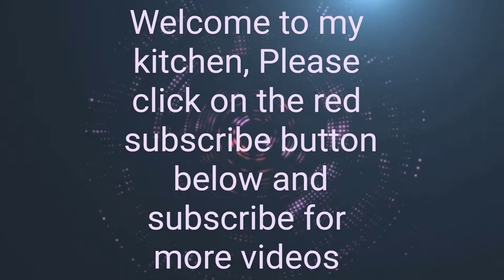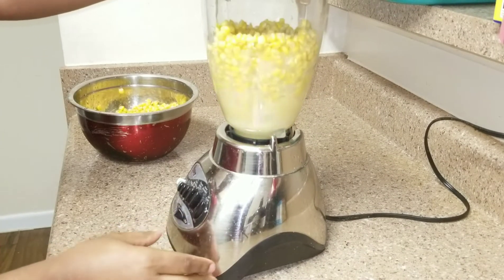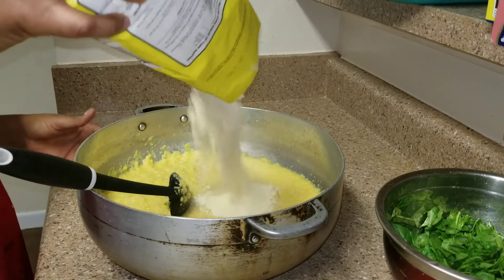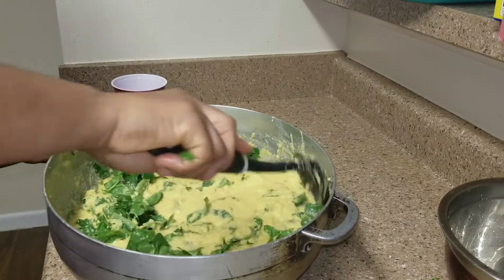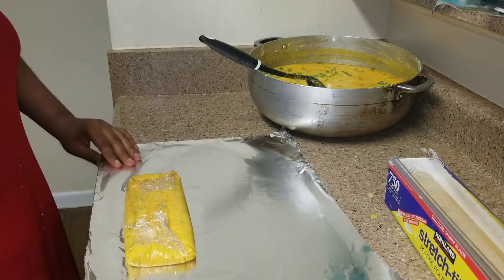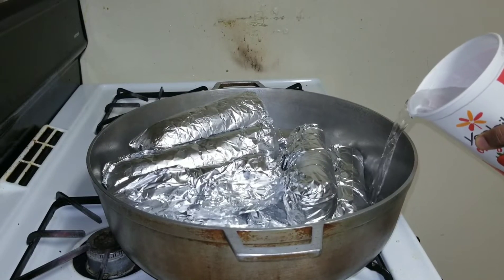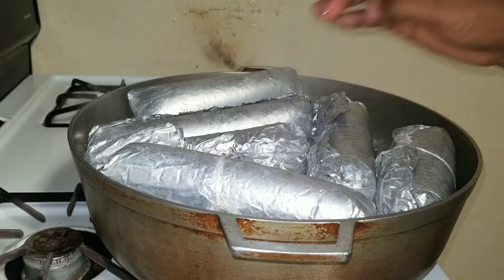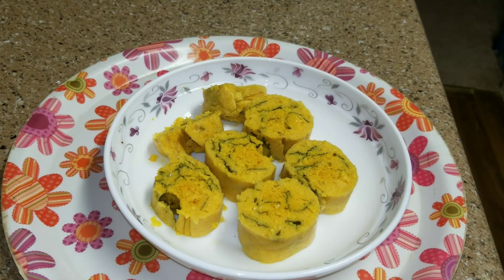Koki corn recipe with frozen corn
Koki corn is a cameroonian food especially people from the North West Region, It is made with fresh corn, palm oil, cocoyam leafs, pepper, salt and maggi. In this video I added Indian head corn meal because the corn here is too soft and without  it the koki corn will not come out well.

Ingredients
Fresh Corn
Palm oil
Salt and maggi
Pepper
Fresh Spinach
Indian head cornmeal (yellow)
Foil paper and plastic wrap.